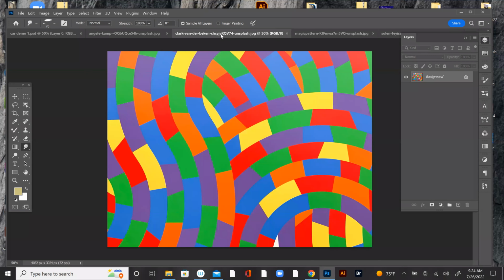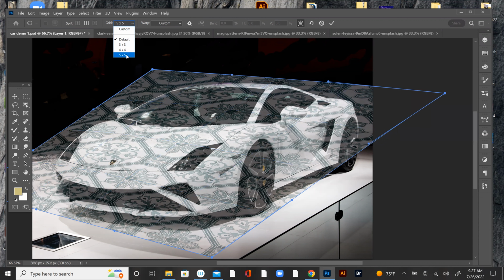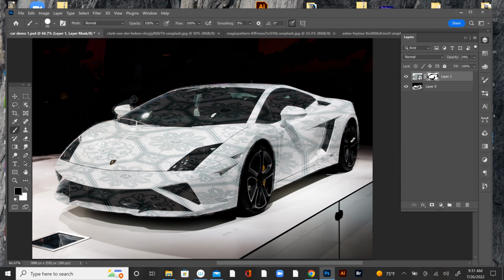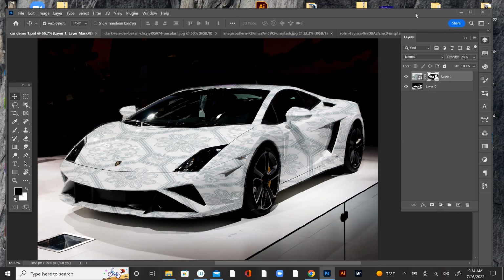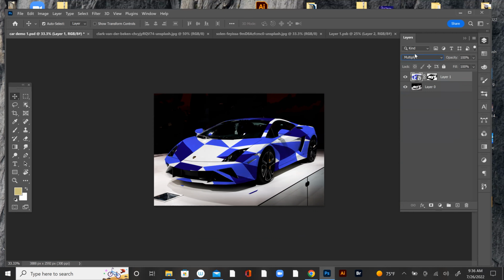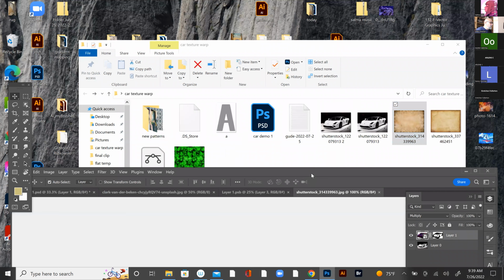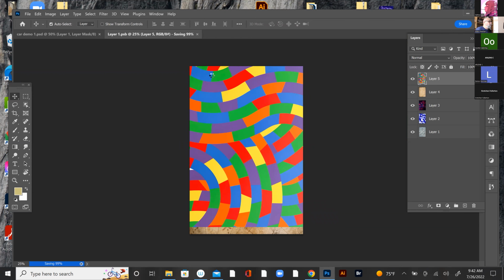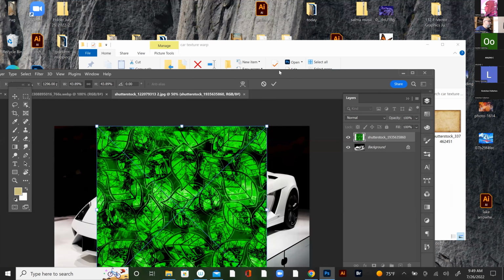101F Photoshop for Digital Artists July 26, 2022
Smart Objects